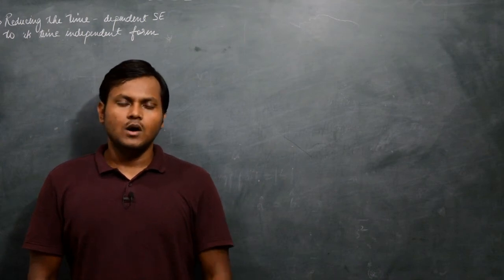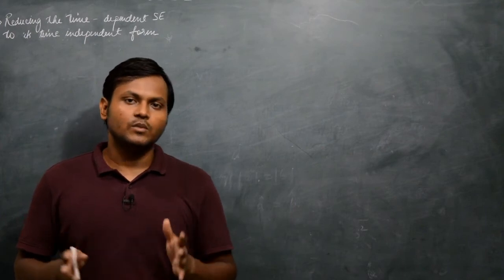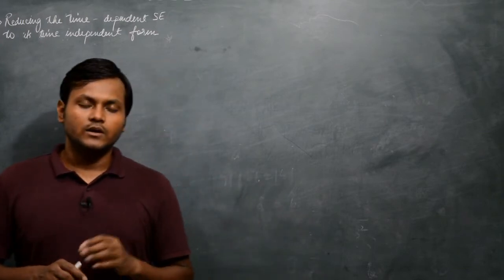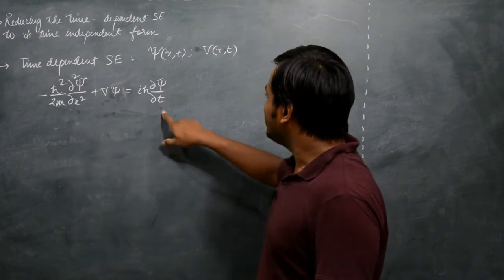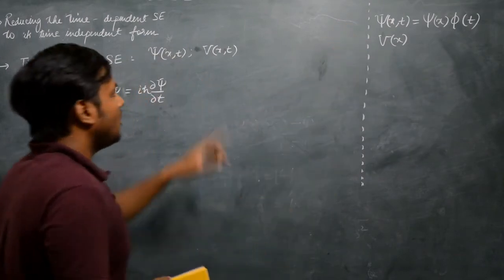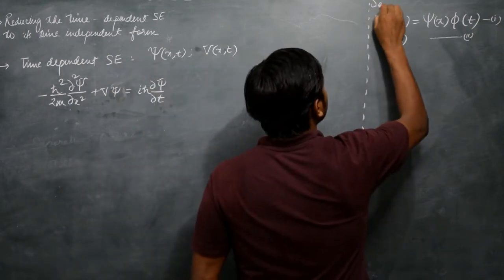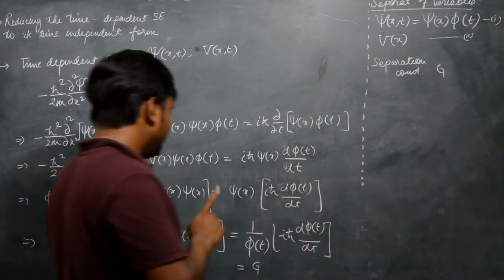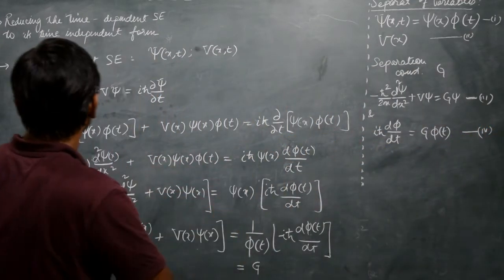Derive Time Independent SCHRODINGER's EQUATION from Time Dependent one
In this video, I reduce the general (non-relativistic) time dependent Schrodinger's Equation to the Time Independent Schrodinger Equation.

This can be done using the method of separation of variables where the wave function which is a function of space and time is assumed to be a product of two independent functions of space and time separately. This is possible for only those cases where the potential force field experienced by the particle is independent of time, for eg, electrostatic potential field, etc. By using the Planck-Einstein Postulate, we can separate the time dependence and write the final solution as a product of a stationary state (eigen function) and its corresponding time dependence.

Schrodinger's Equation is one of the most Fundamental cornerstones of Quantum Mechanics. It describes the behavior of any quantum particle. Its solution contains all the information about the nature of position, energy etc about the particle. Schrodinger's Equation is to quantum mechanics what Newtons Second law is to Classical physics.

Peace.

“ Truth is the offspring of silence and unbroken meditation. ”
— Isaac Newton